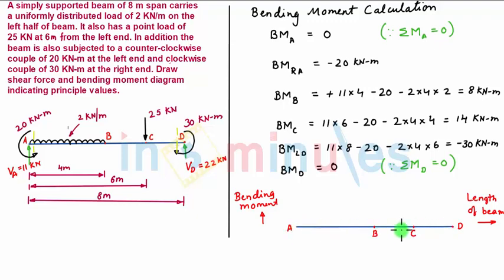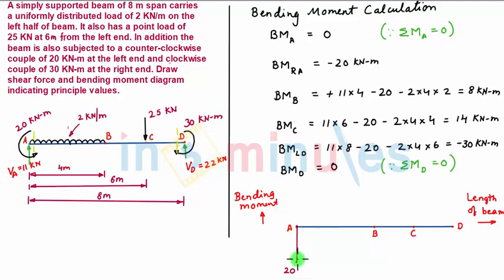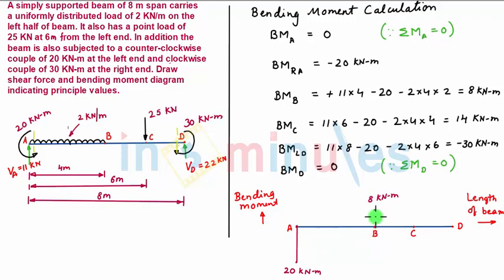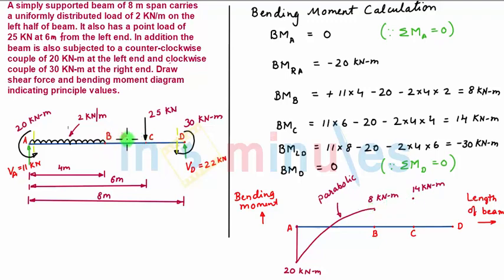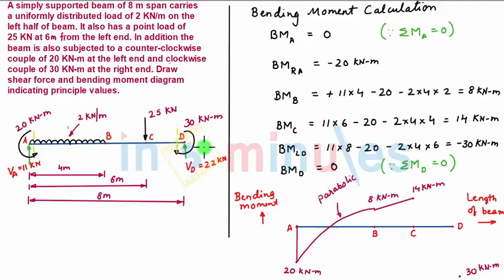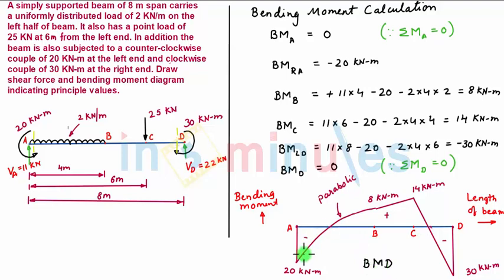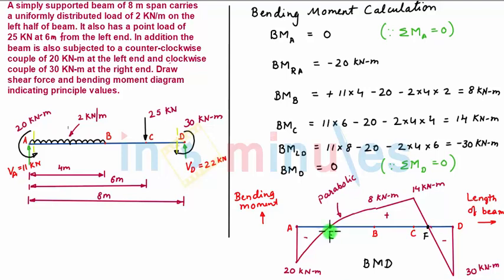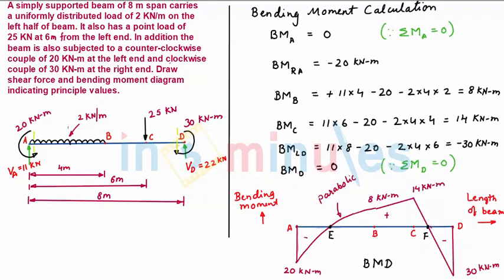Module2_Vid17_SFD & BMD of Simply Supported Beam Problem 4 (Part 4)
In this video you will learn about SFD and BMD of simply supported beam with point load, UDL and moments.

Pre-Requisite video -